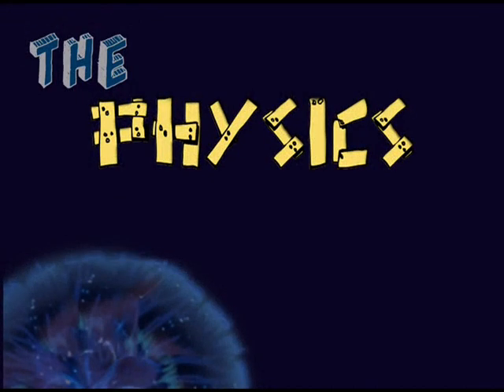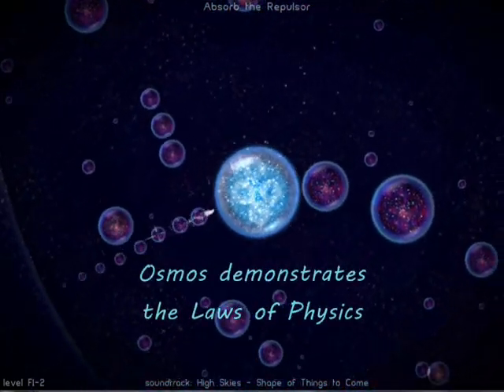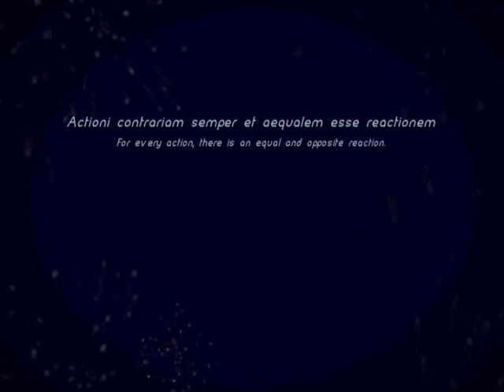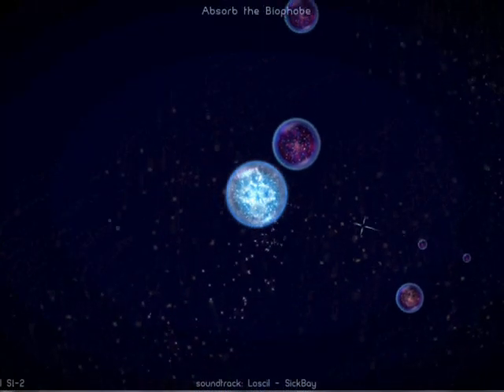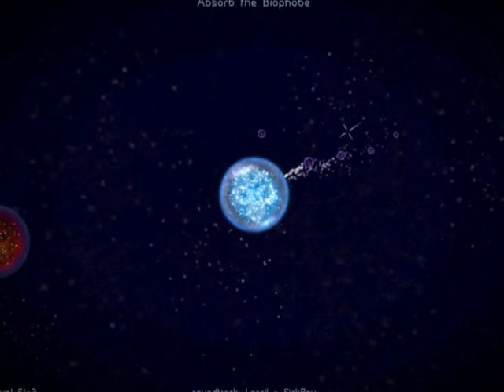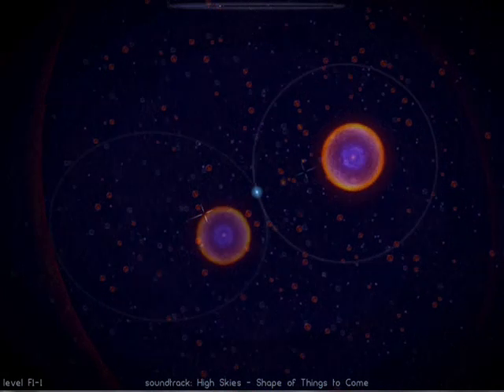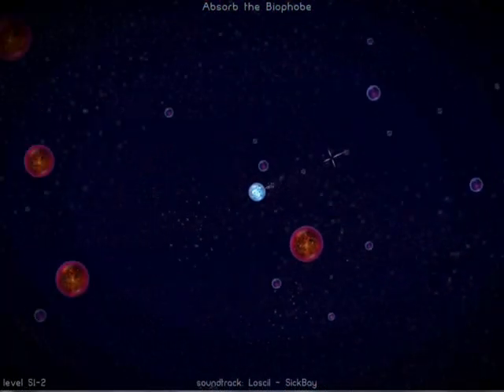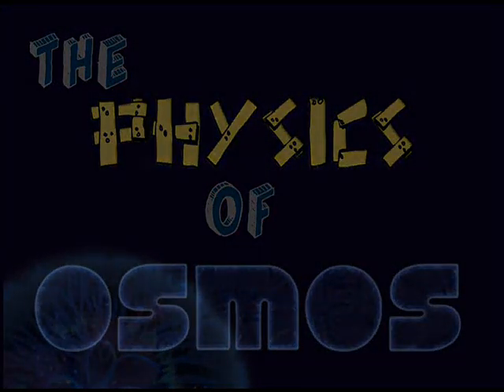The Physics of Osmos - James Lincoln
For the video contest related that great game Osmos to how it teaches physics.  Special thanks to my brother Richard for helping me with the video capture.  Special thanks also to all my years of video game play that helped make this video possible.

Get the game at Hemisphere games dot com.

See more videos at Physics Videos dot net.